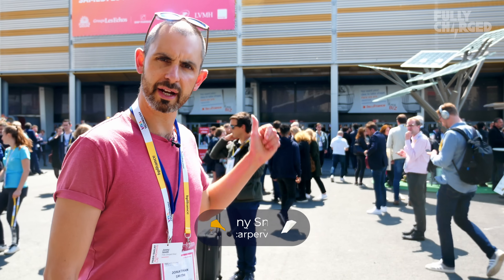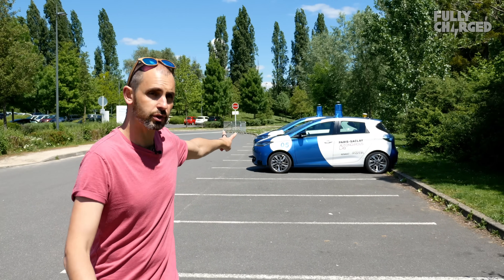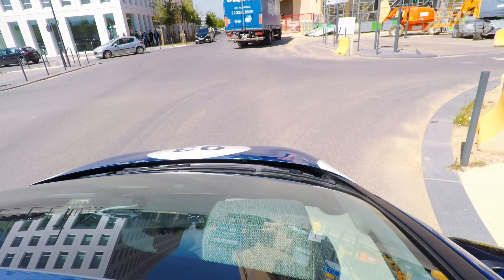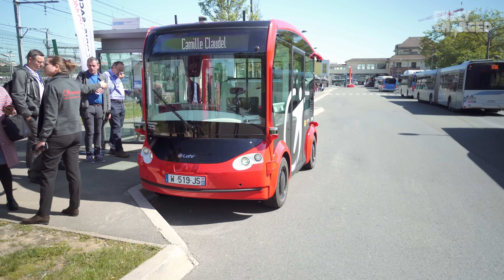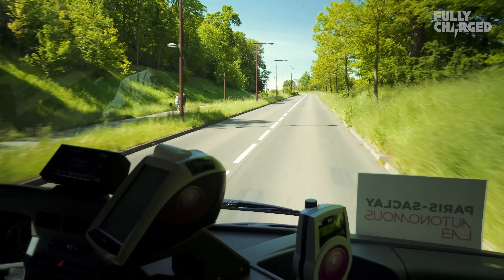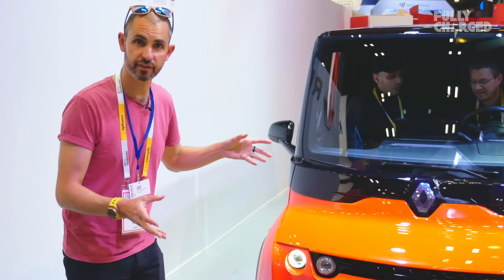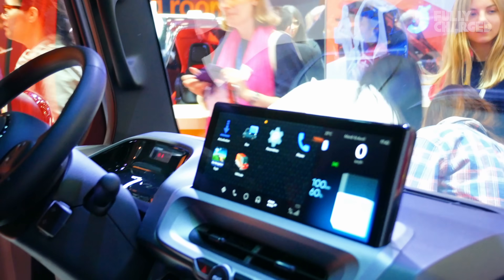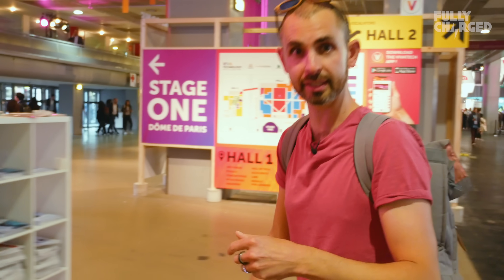Renault ZOE fully autonomous electric vehicle & Renault EV’s at Vivatech 2019 | Fully Charged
Jonny hopped over to the Paris-Saclay Autonomous Lab to experience, among many other exciting vehicles, a fully autonomous Renault ZOE (with weird doors.)
For the very observant, you will see that the experimental autonomous vehicle is using the previous version of the ZOE, not the latest iteration.

If you didn't like this episode, you definitely won't like our fancy website, which includes the 'A-Z of Everything'.